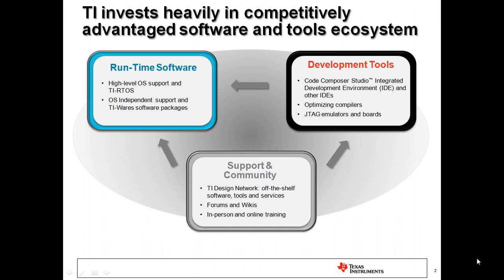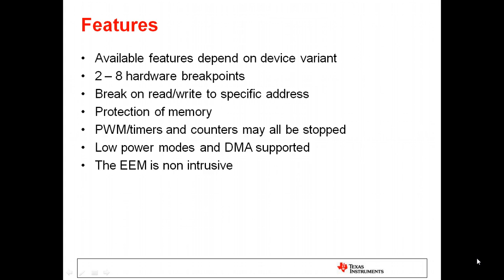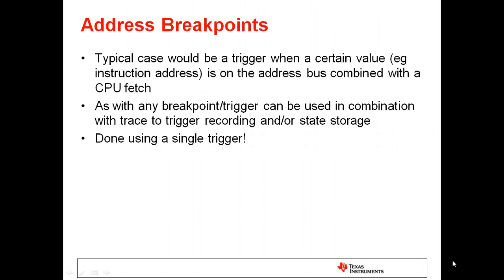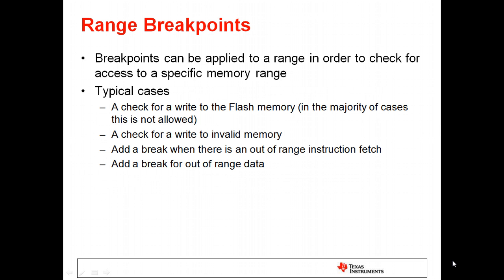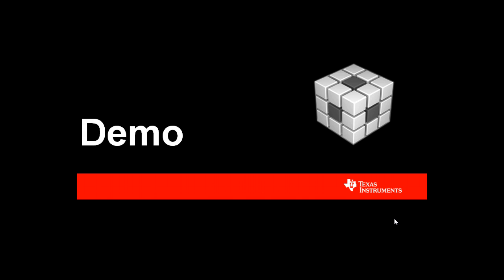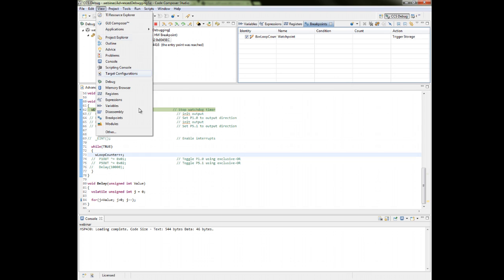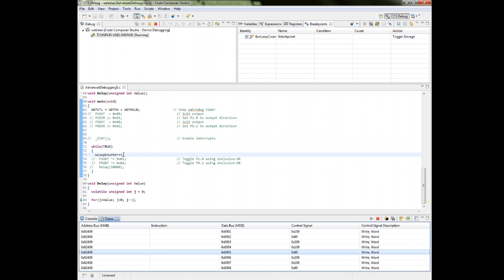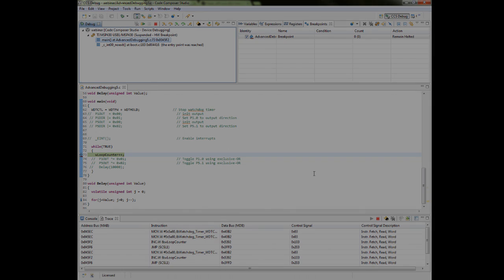EEM: Enhanced Emulation Module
If you need an extra help to find a difficult or intermittent bug in your MSP430 microcontroller or simply wants to learn about advanced debugging capabilities of the TI development tools, you will be interested in the EEM webinar.

In this webinar (presentation + demo in 13 minutes) you will get acquainted with the fundamentals of the Enhanced Emulation Module (EEM) and have a glance of the functionality built into Code Composer Studio.

Make sure you do a search before posting, as lots of commonly asked questions were already answered!